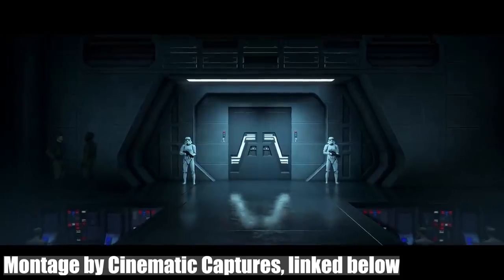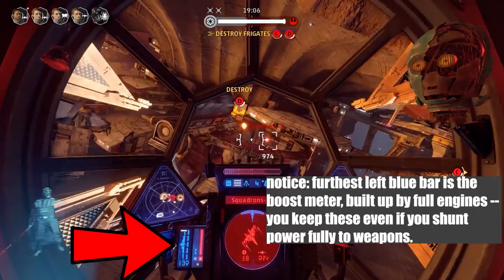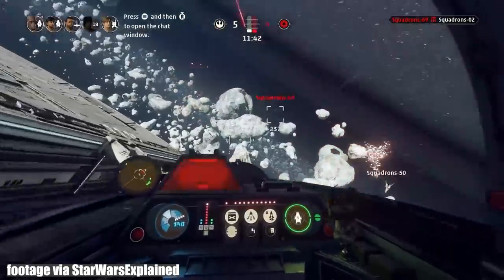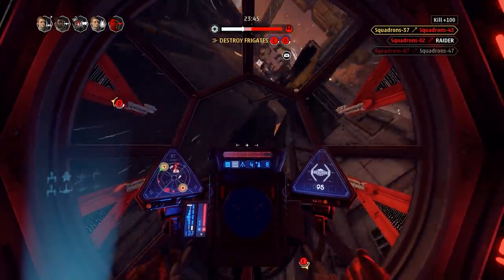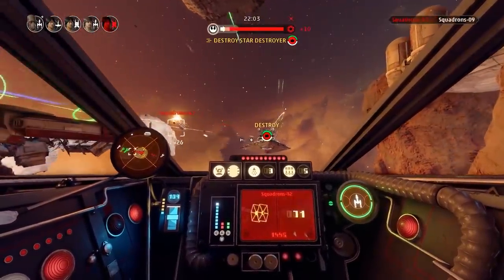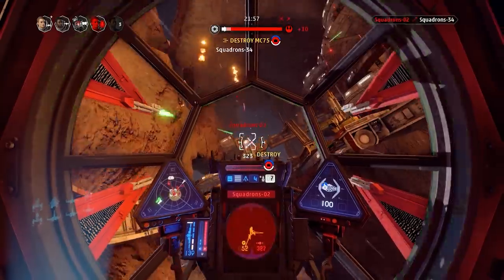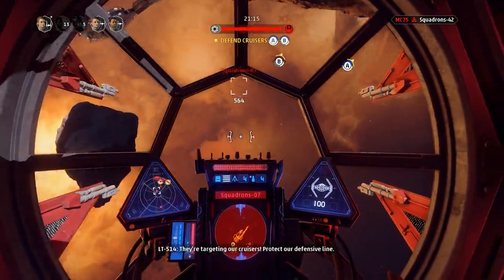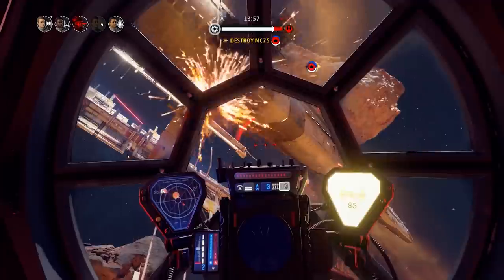Advanced Starfighter Techniques + Tactics in Star Wars Squadrons! (Game Tested!)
Today we look at advanced Star Wars Squadrons tactics which you can use to dominate other players in multiplayer Fleet Battles and Dog Fights at launch!

Thumbnail by Cinematic Captures

Timestamps:
0:00 - New EcksToo Patreon!
0:40 - Video Intro
1:48 - Advanced Power Management and Boosts
3:21 - Advanced Targeting and Target Selection
5:59 - Proactive Shield Management
7:45 - Don't die, and MOBA elements (farming, coordination, and more)
9:37 - Siege Coordination and the Ping System
11:35 - Using Friendly Capital Ships / Resupplying